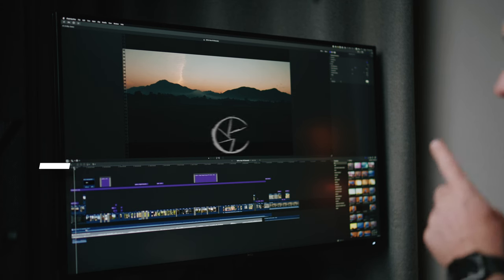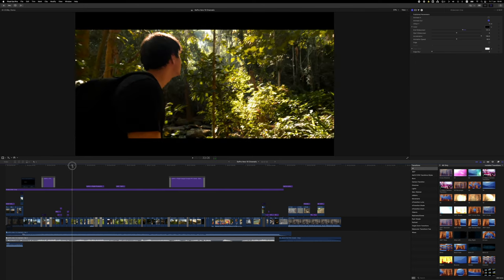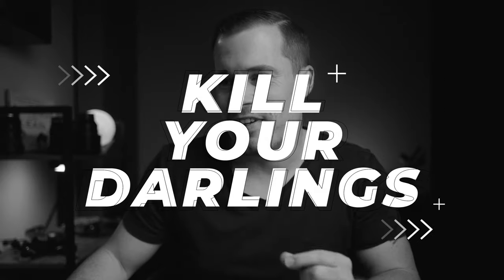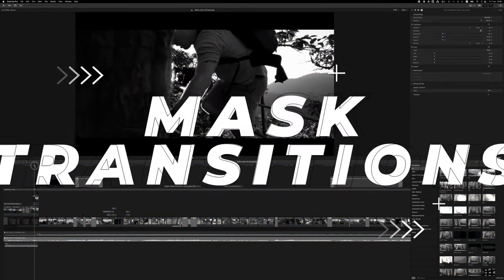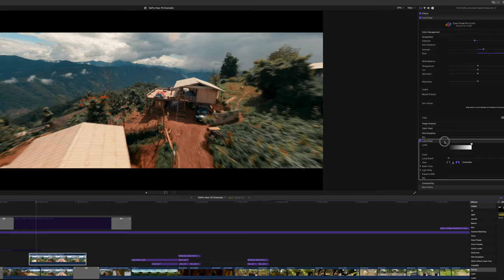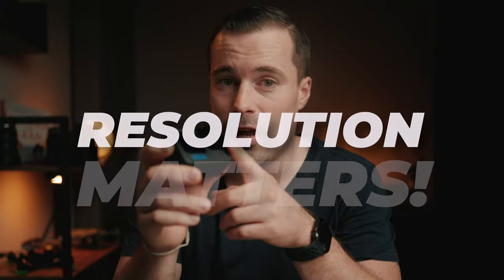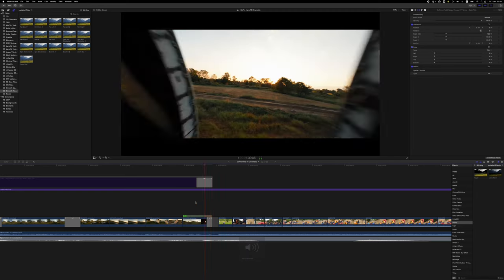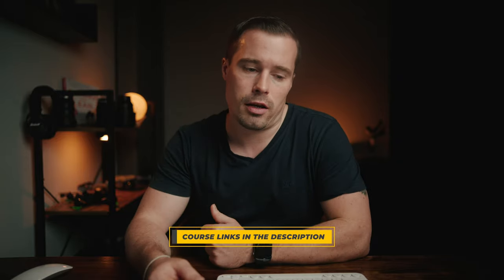How I Edited My GoPro Hero 10 Cinematic Video in Final Cut Pro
In this tutorial, I show you how I edited my recent GoPro Hero 10 video.